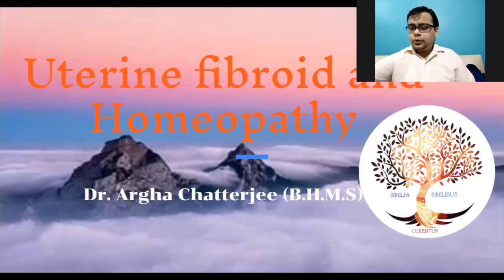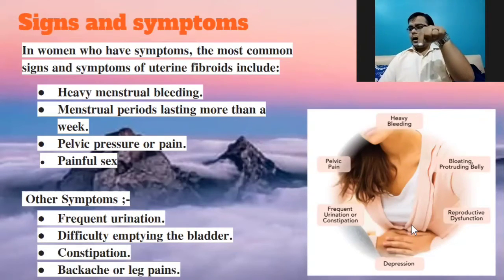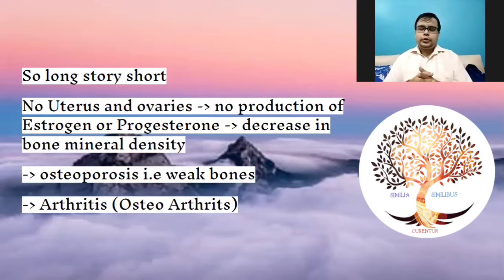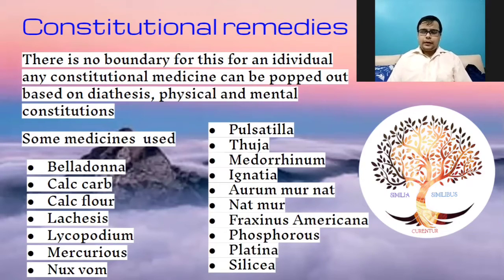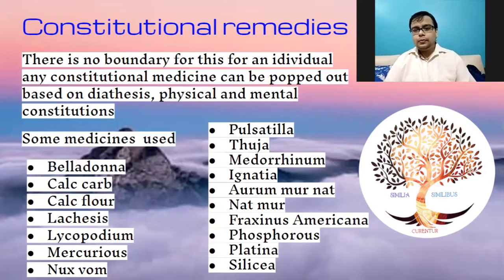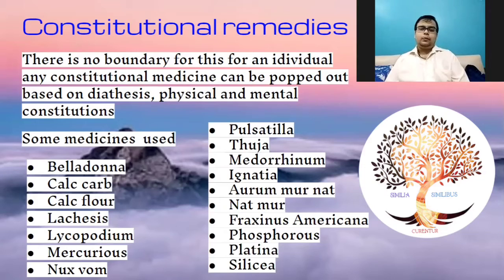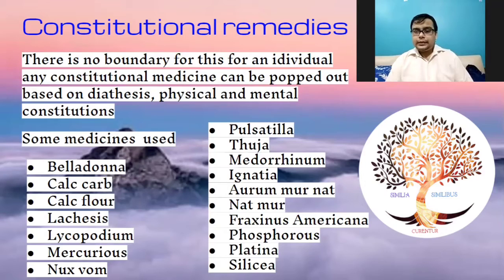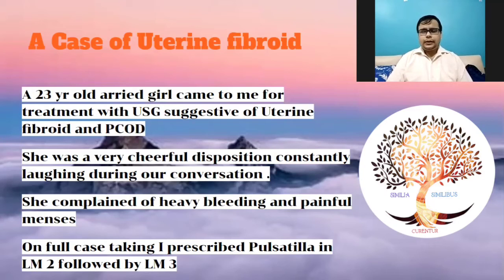Uterine fibroids and its Homeopathic treatment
Hey friends welcome back to the another video. today we will be talking about Uterine fibroids. Most of you already know about uterine fibroids its causes in a general manner but today the main point of discussion is about the lesser know causes of Uterine fibroids and a little detailed discussions about the medicines we can think in uterine fibroid. Sorry it is bit lengthy but wanted to give more details about the medicines you will find very useful. Homeopathic part begins from 16:40